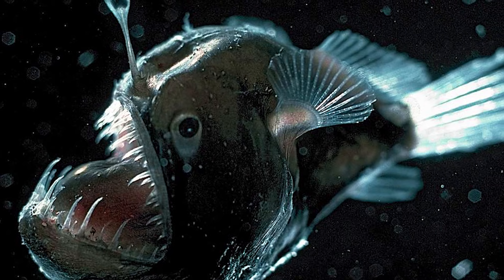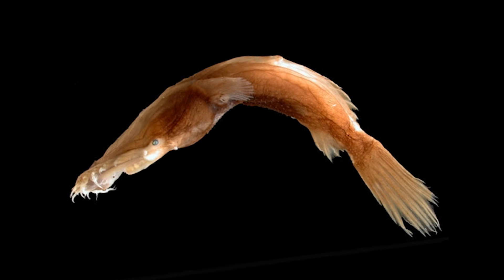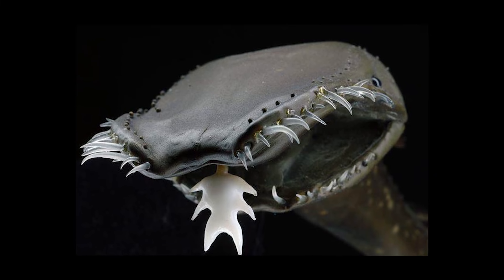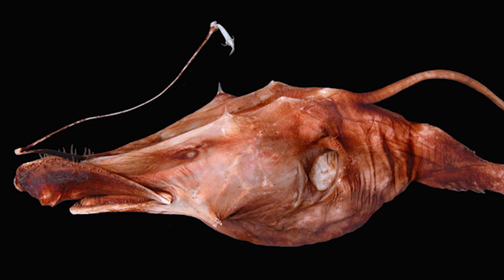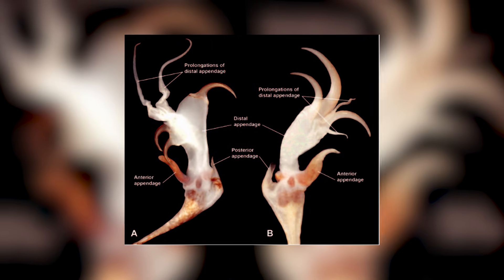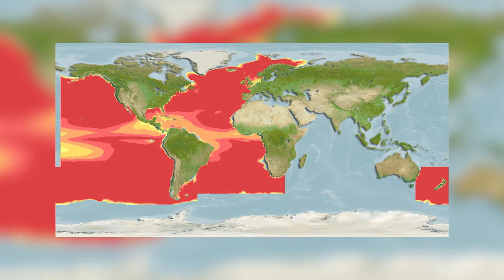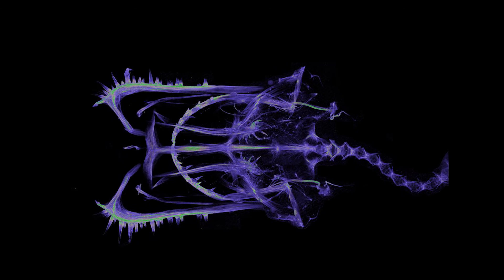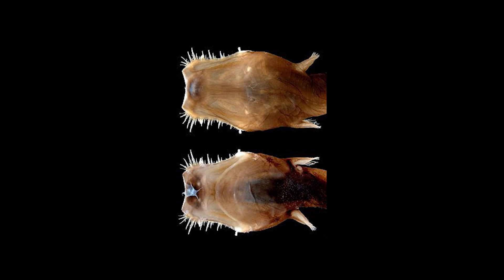Wolftrap/Trapjaw anglerfish - The Chompers of the Deep Sea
Anglerfish are some of the most well-known deep sea fish due to their bizarre appearances and anatomy, and one of the groups that is encompassed by them is one of the most under-appreciated of them all, being the trapjaw and wolftrap anglerfish, with representatives from the genera of Thaumatichthys and Lasiognathus. With their impressive jaws and diverse habitats, it makes them them some of the most fascinating and amazing deeps-sea fish around, so I hope you all enjoy this deep-dive into them!